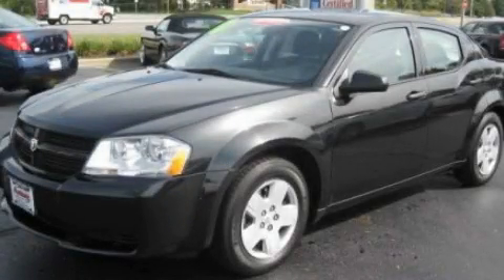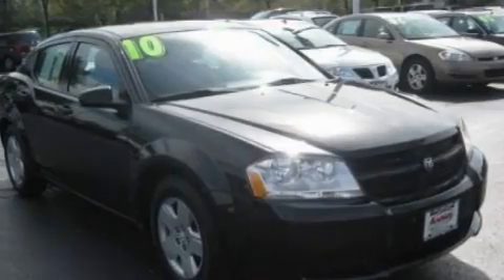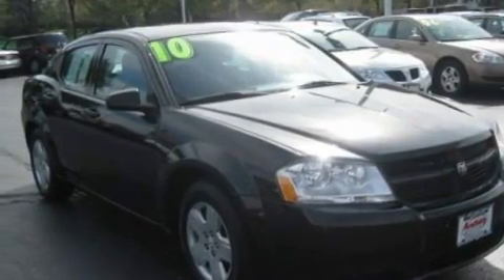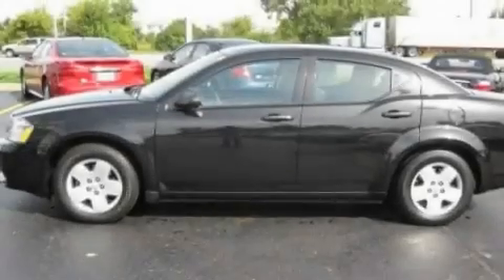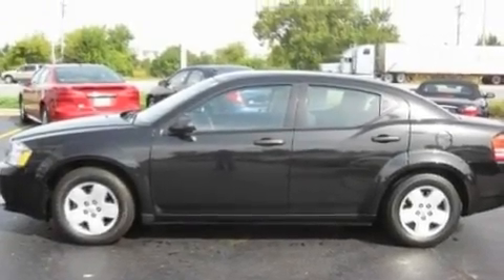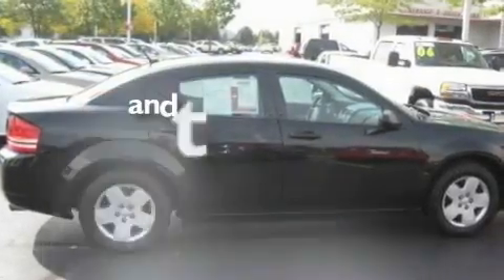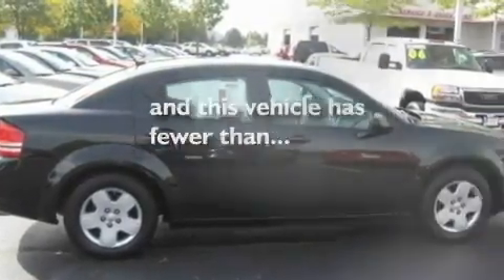2010 Dodge Avenger Gurnee IL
Year: 2010
 Make: Dodge
 Model: Avenger
 Engine: 2.4L I4
 Trans.: Automatic
 Exterior: Black
 Miles: 21,959
 Interior: Gray